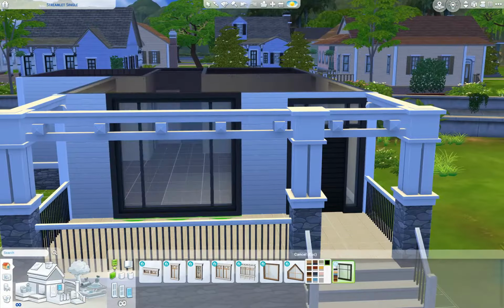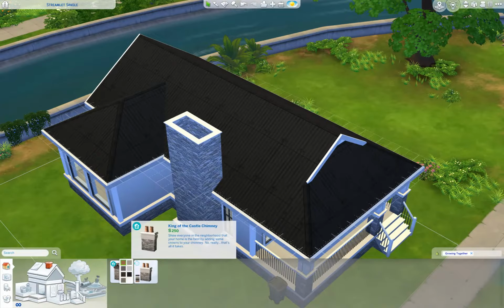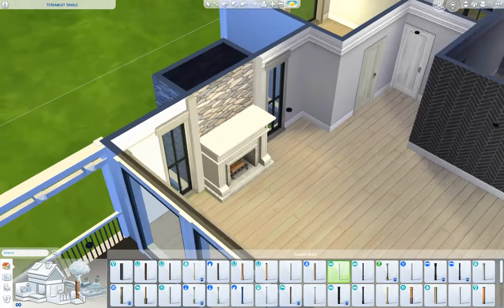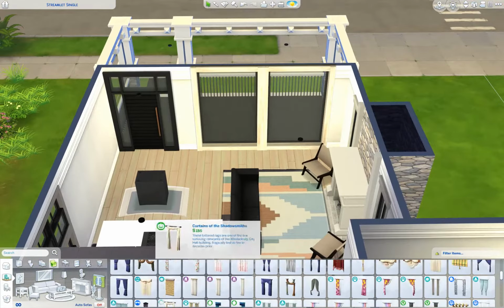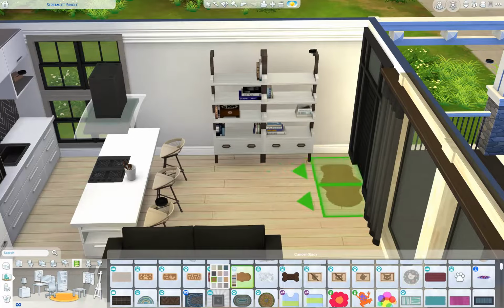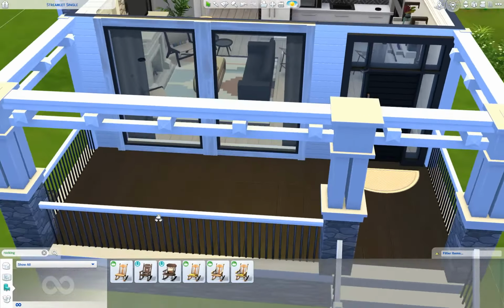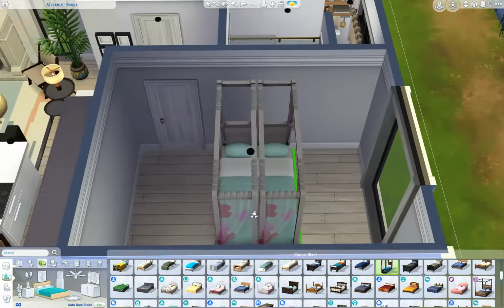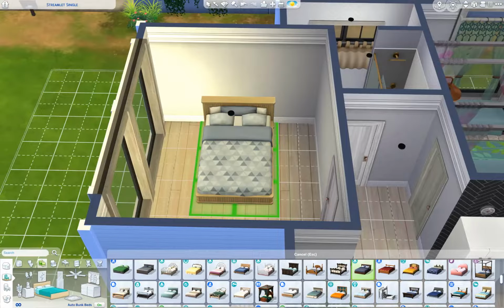I Renovated A Base Game House And It Was Fun!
Hi everyone! Welcome back. Today I renovate a base game house from The Sims 4. It turned out great. I hope you like it too.

Gallery ID: chickenpopssims

Also also and another thing. I have a twitter.

And and and... If you want to hang out with me, I'm usually in twitch chat moderating for: